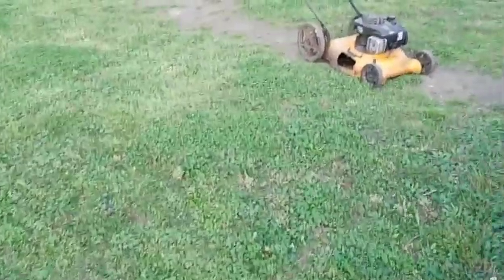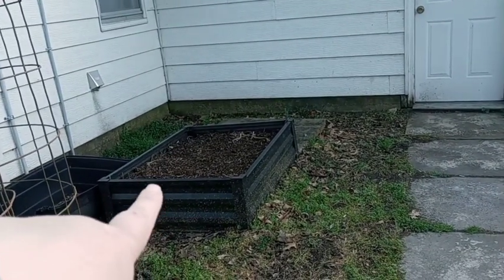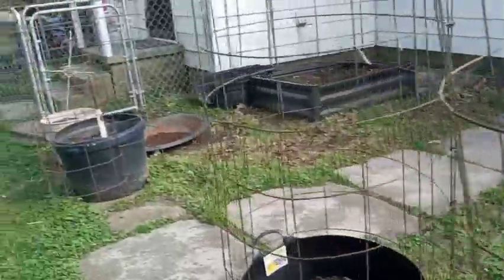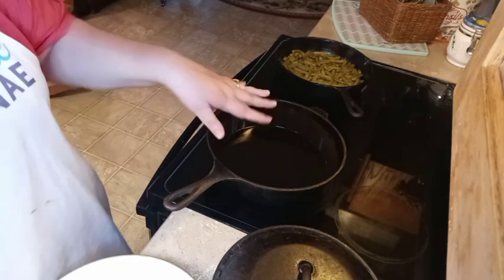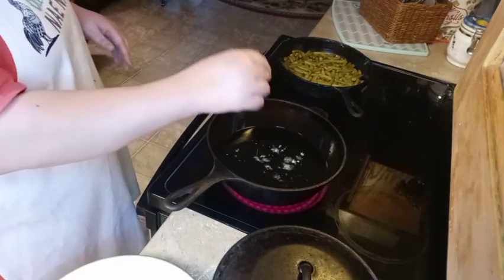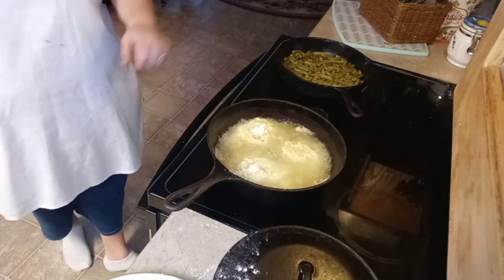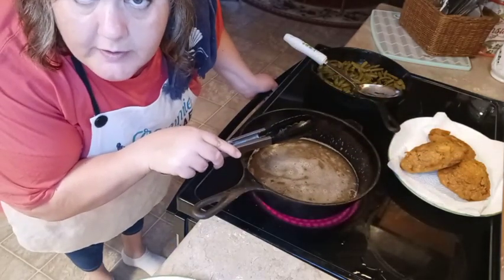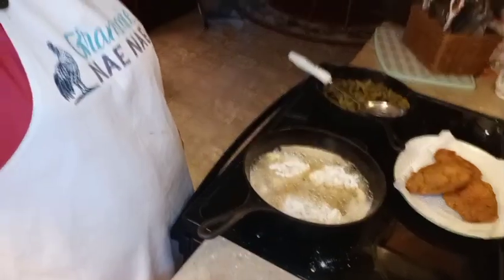Crispy Fried Chicken Mmmm 😋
Crispy Fried Chicken Thighs double battered and fried to crispy juicy deliciousness

tip: don't rush the process go with medium to medium low heat. It takes time to cook dark meat.  you got this!